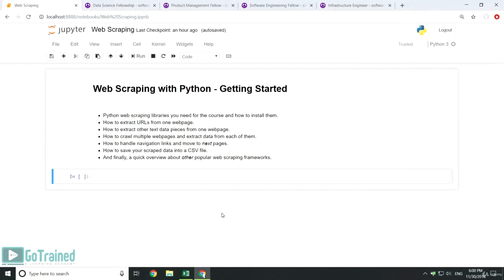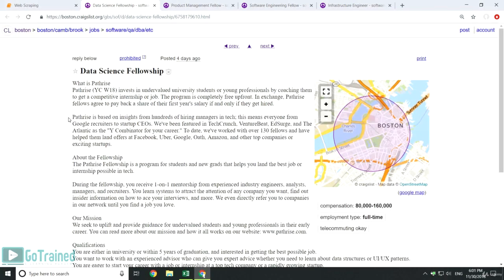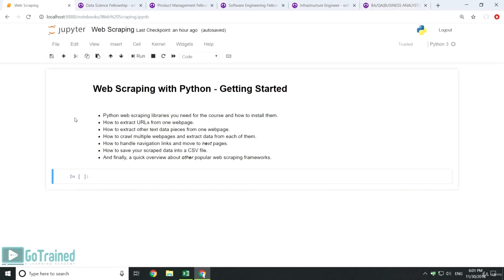Web Scraping with Python BeautifulSoup & Requests |Web Scraping Course Overview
Welcome to our Web Scraping with Python course! In this introductory video, we'll provide an overview of what to expect in this comprehensive web scraping course. We'll guide you through the basics and help you become proficient in web scraping using Python, BeautifulSoup, and Requests. Whether you're a beginner or looking to refine your web scraping skills, this course is tailored just for you.

🔗 Web Scraping with Python Course Playlist: [Link to Your Playlist or Video Series]

Course Overview:

Introduction to Web Scraping
Setting Up Your Python Environment
Installing and Understanding BeautifulSoup and Requests
Making HTTP Requests
Parsing HTML and Extracting Data
Handling Dynamic Websites
Navigating Through Web Pages
Advanced Techniques and Best Practices
Real-World Web Scraping Projects
Web Scraping Ethics and Legal Considerations
You'll become proficient in extracting data from websites in no time!

🔔 Timestamps:
00:00 - Introduction to the Course
02:15 - Setting Up Your Python Environment
05:30 - Installing BeautifulSoup and Requests
08:45 - Making HTTP Requests
12:20 - Parsing HTML and Data Extraction
16:40 - Handling Dynamic Websites
20:15 - Navigating Web Pages
24:30 - Advanced Techniques
28:15 - Real-World Projects
32:00 - Web Scraping Ethics